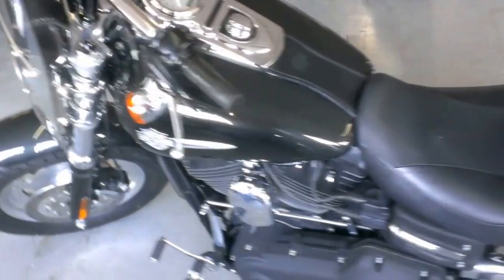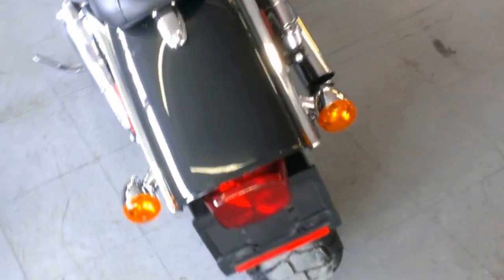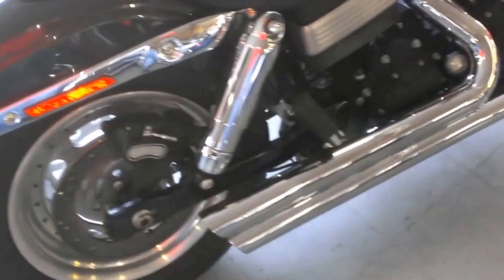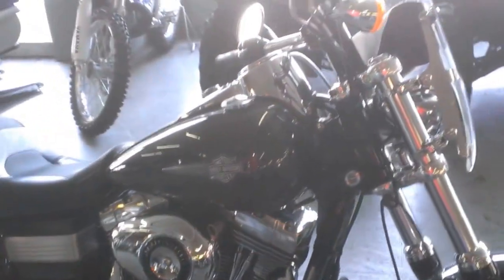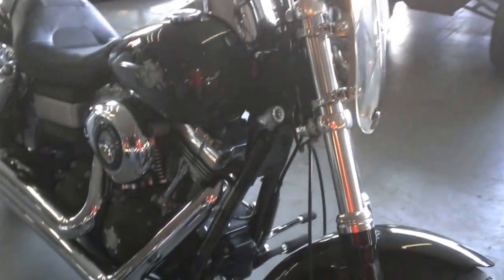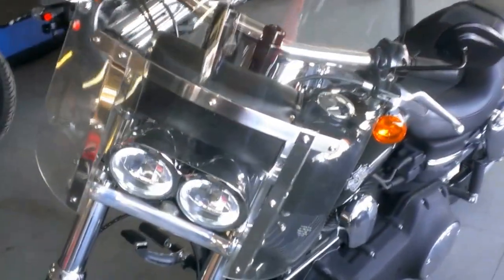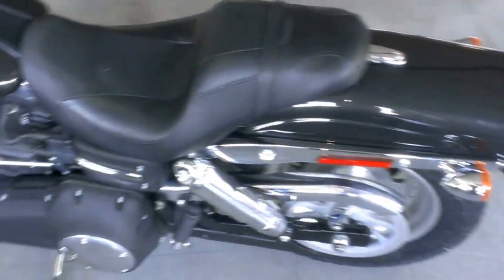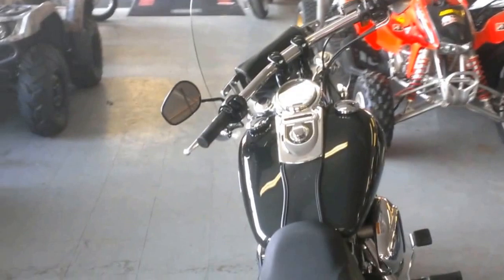2009 used harley davidson dyna fat bob for sale u1